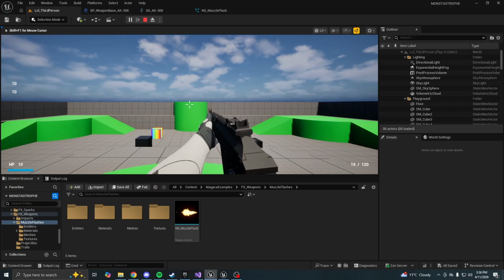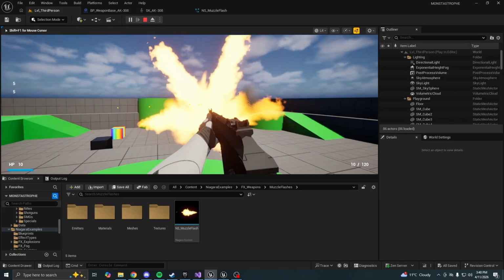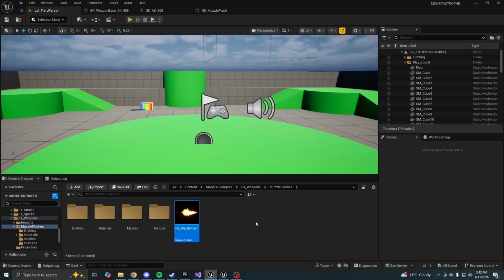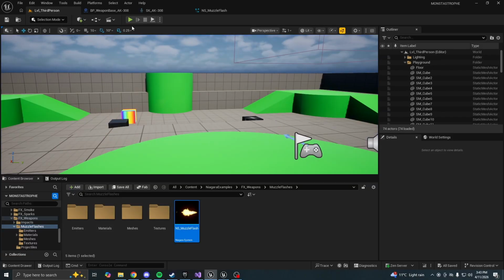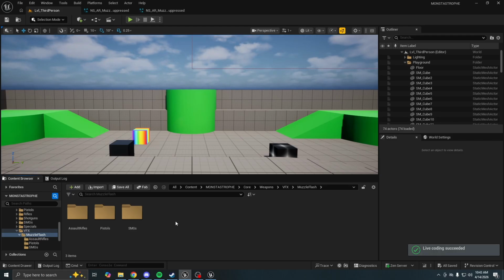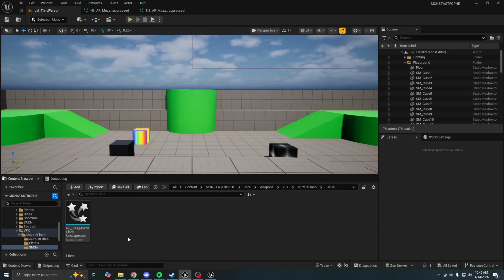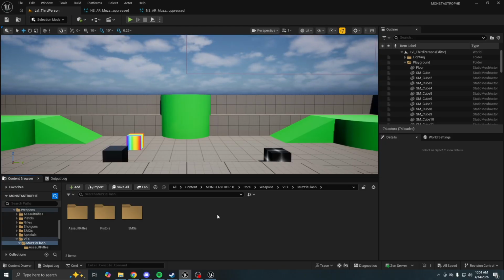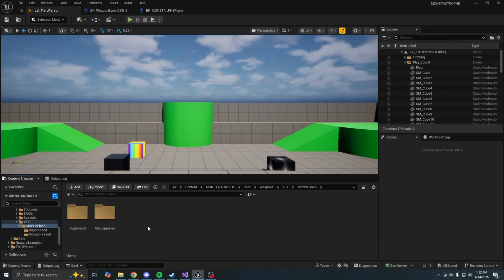MONSTASTROPHE devlog #13 - Muzzle Flashes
Adding more feedback to the weapons.

Also this video marks the start of recordings with my new microphone.

Nothing too crazy today, just creating some muzzle flashes using Niagara. I was using the Niagara Examples Pack from Epic Games on Fab, took some emitters I thought would work well and meshed them together to create these effects.

Timestamps

0:00 - Intro
3:12 - Quick update (design thinking)
4:57 - Conclusion
5:15 - Muzzle Flash showcase

If you have any thoughts, feedback, or suggestions let me know below.